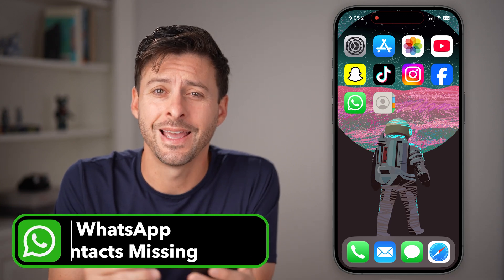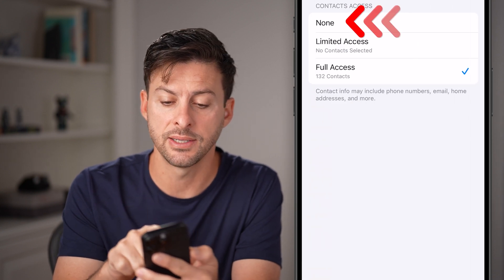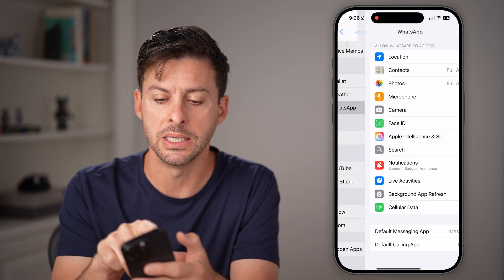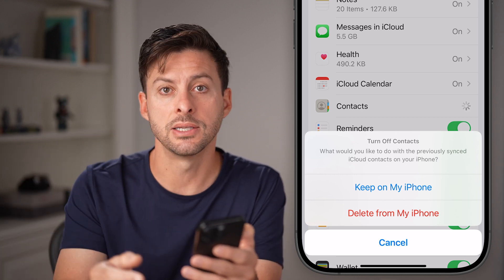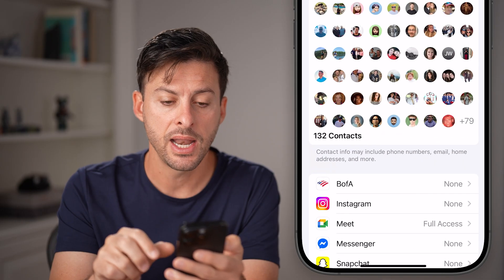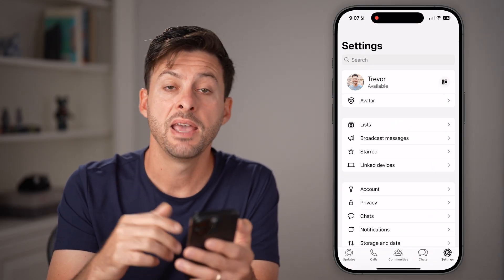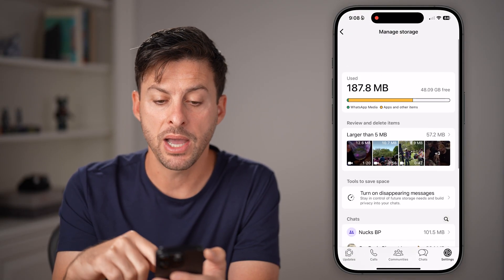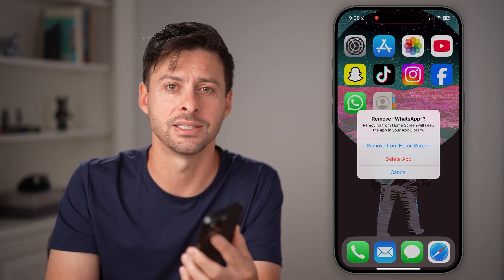How To Fix Contacts Not Showing On WhatsApp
Here's how you can fix contacts if they're not showing up on WhatsApp.